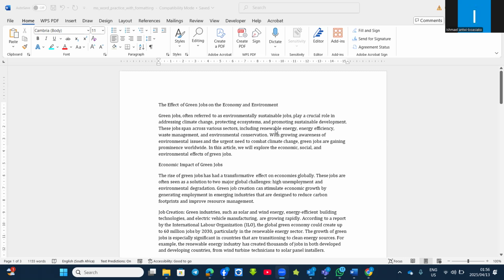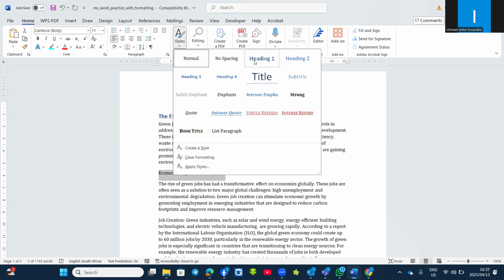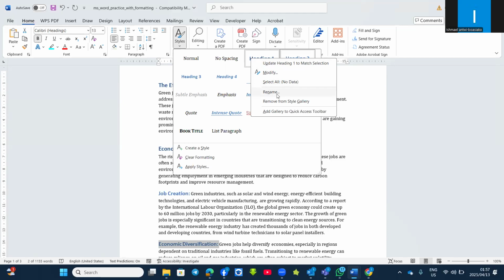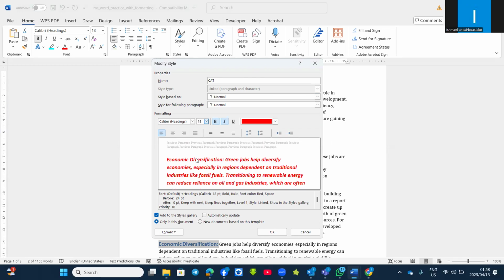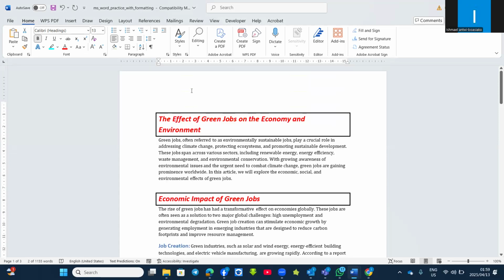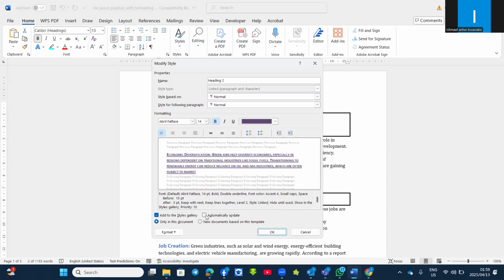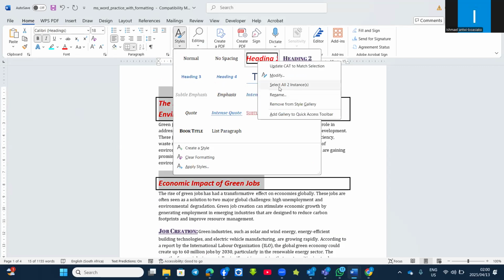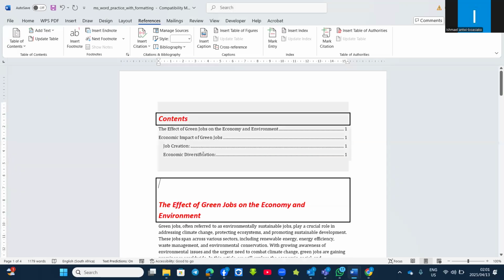Master Quick Styles in MS Word Formatting Tips by Sirantwi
Want your documents to look polished and professional — fast? In this video, Sirantwi introduces you to Quick Styles in Microsoft Word, the secret weapon for effortless formatting.

🎯 What You’ll Learn:

What Quick Styles are and why they matter

How to apply, modify, and create your own Quick Styles

Using styles for consistency in headings and paragraphs

Tips for using the Styles Pane like a pro

This tutorial is perfect for students, teachers, and anyone who works with Word regularly. Let Sirantwi make your Word skills smarter and faster!